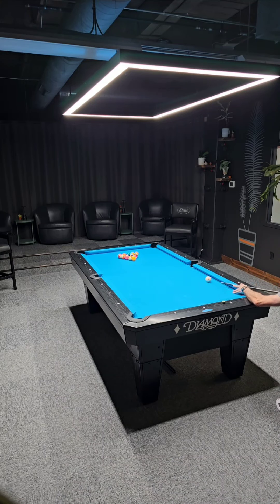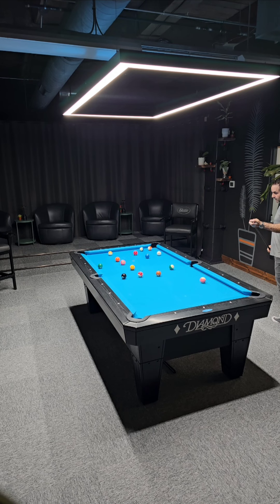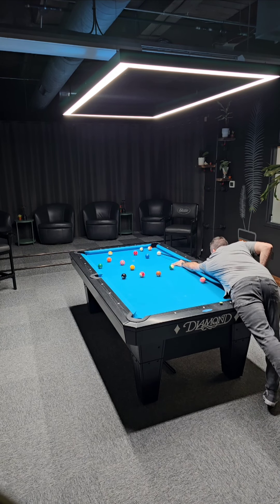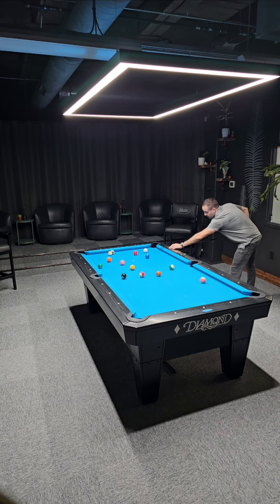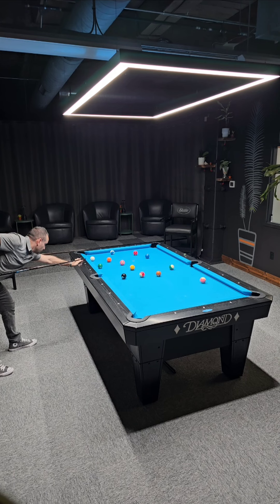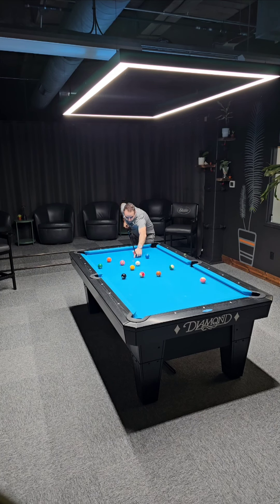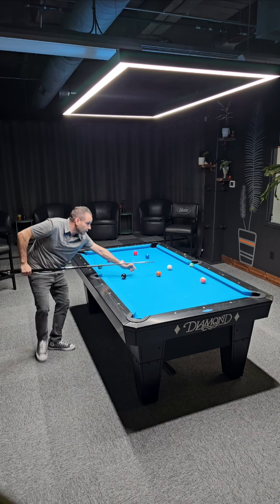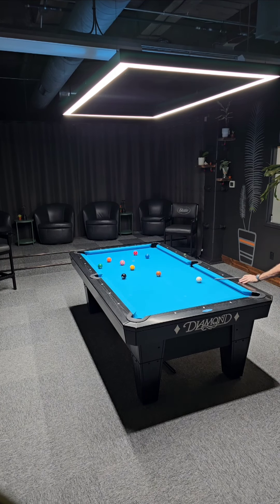2nd ball BnR zone clear and stop/roll Patreon sample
All kinds of bartable 8 ball run out videos.

Pattern play